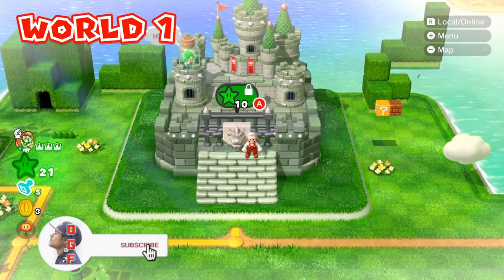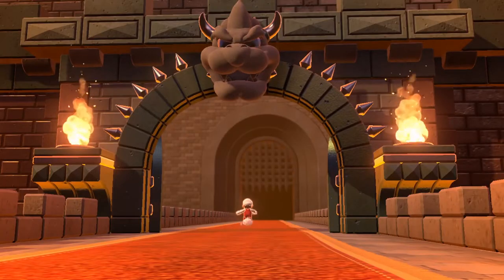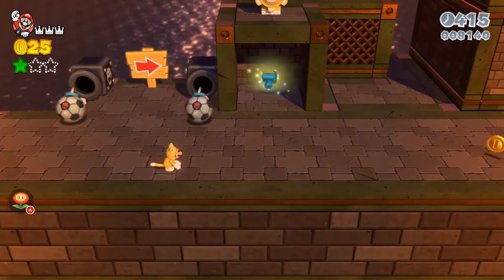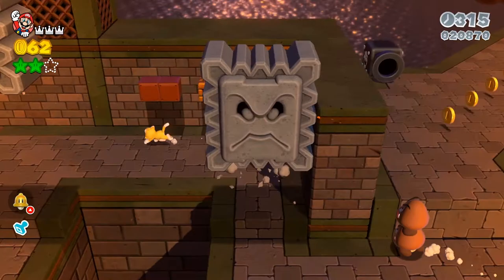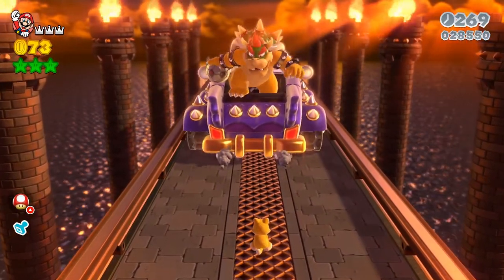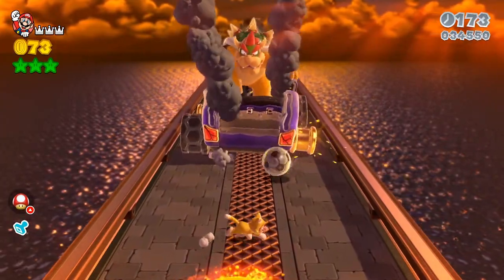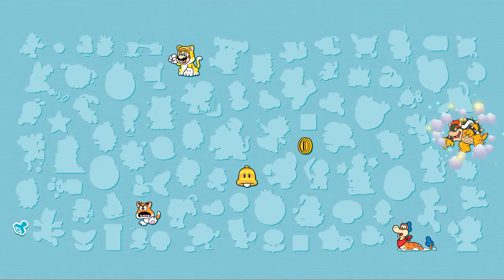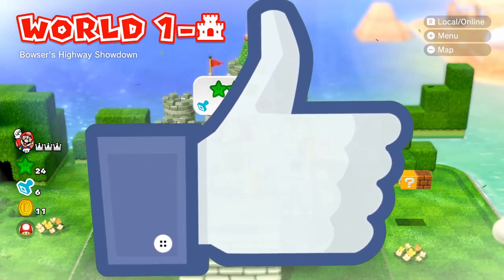How To Find All The Green Stars In Bowser Castle 1 (Super Mario 3D World + Bowser’s Fury guide)